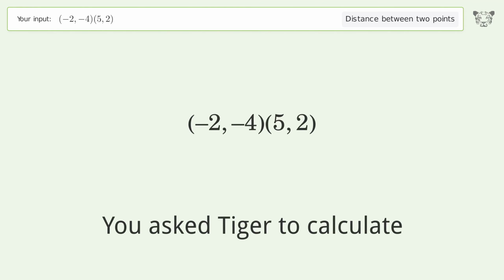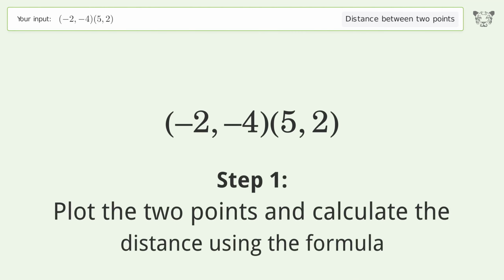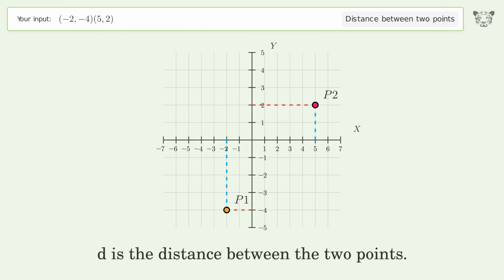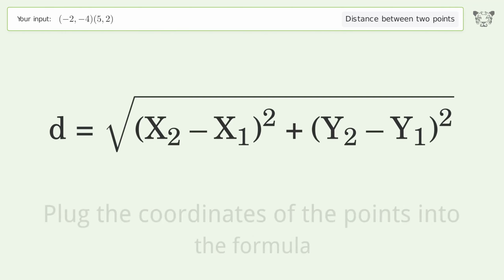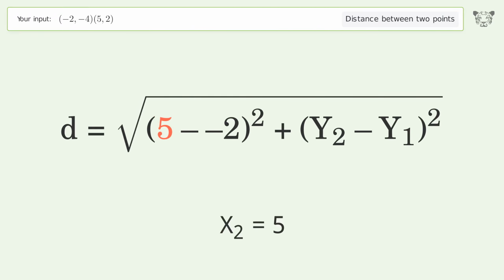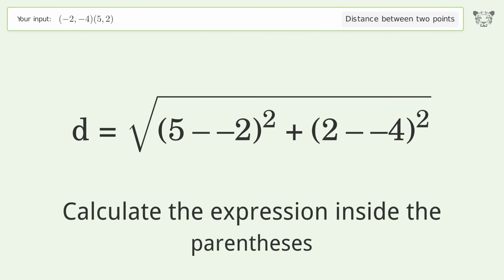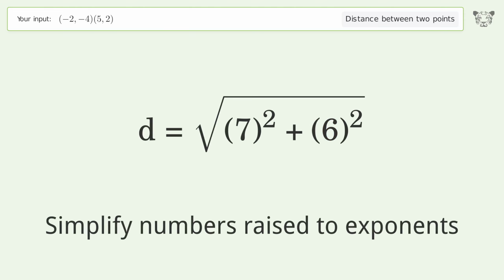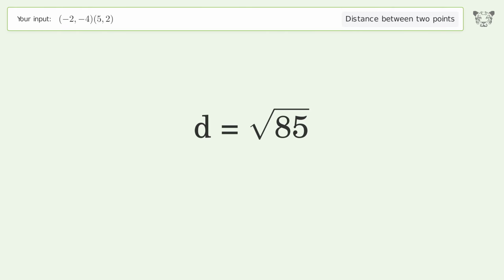Find the distance between two points p1 (-2,-4) and p2 (5,2): Step-by-Step Video Solution